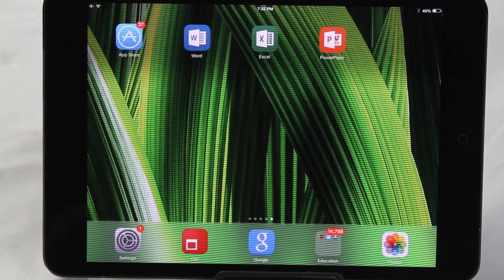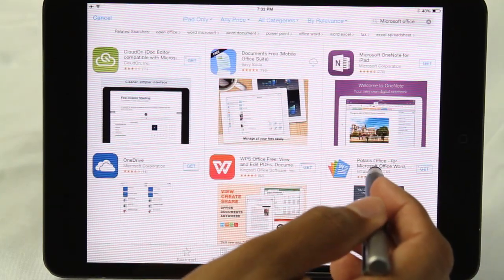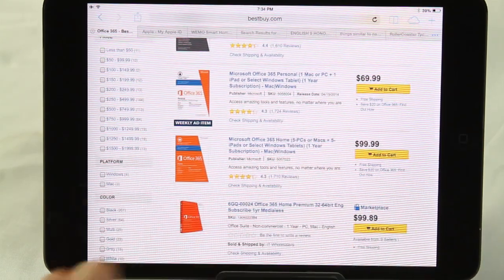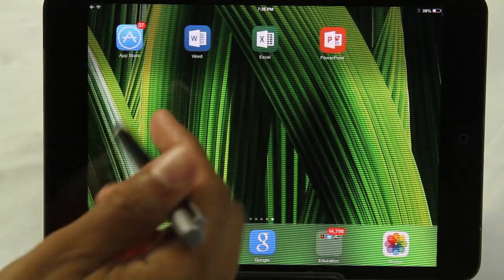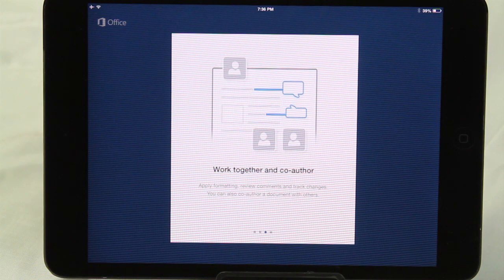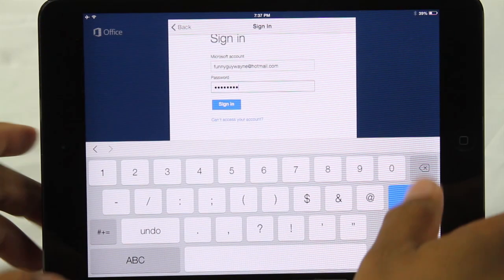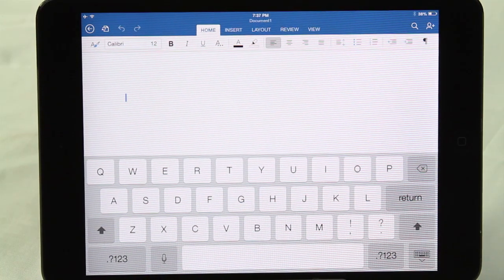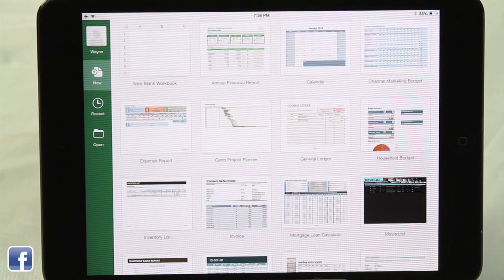Microsoft Office on the iPad Air & iPad Mini UPDATED​​​ | H2TechVideos​​​